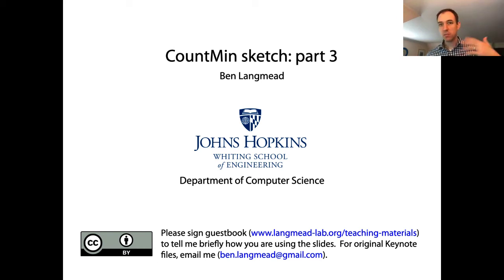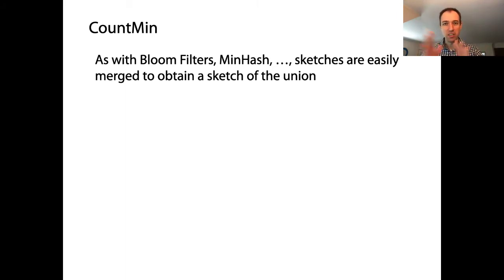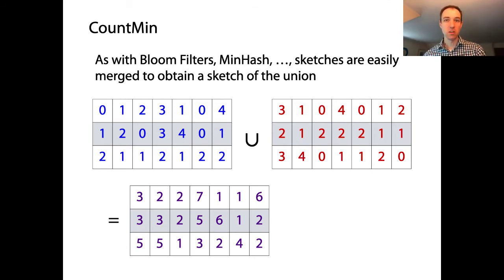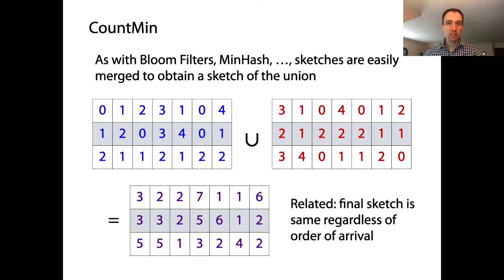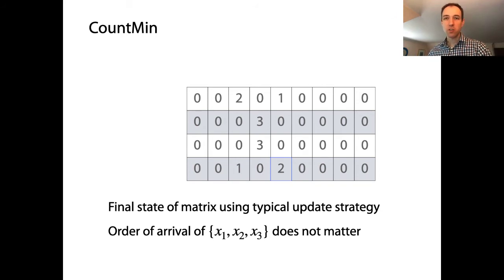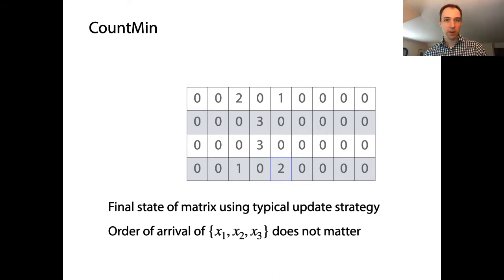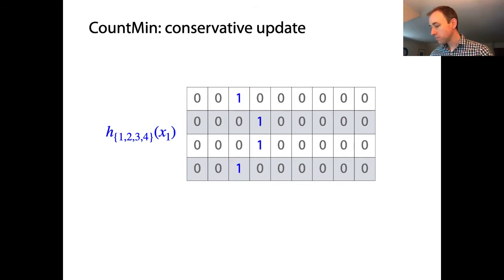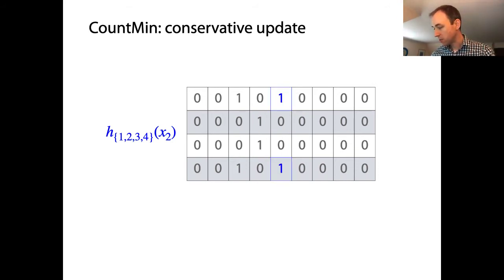CountMin sketch, part 3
We discuss how CountMin sketches can be merged.  Then we discuss the conservative update strategy and its properties.  Finally, we discuss how the creation of the CountMin sketch can be seen as a matrix-vector multiplication.

Langmead, Ben (2024). Sketching & randomized data structures: learning materials. figshare. Collection.